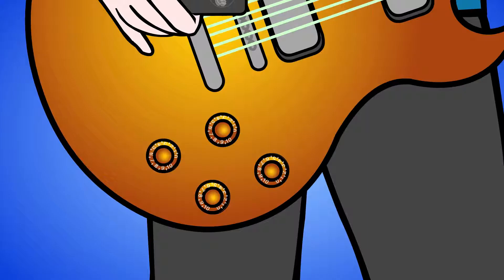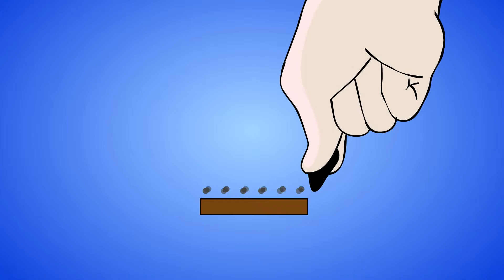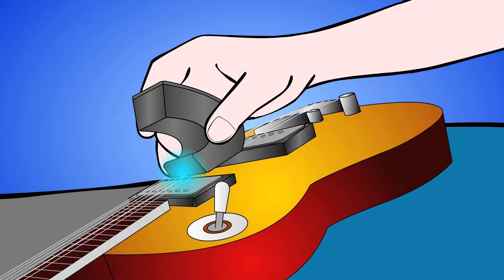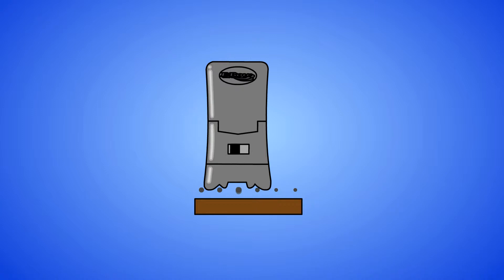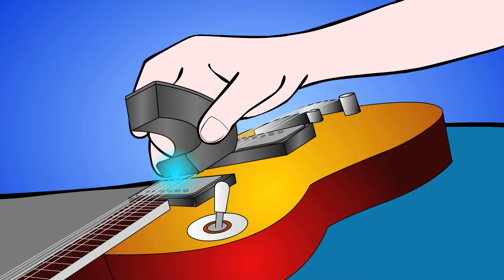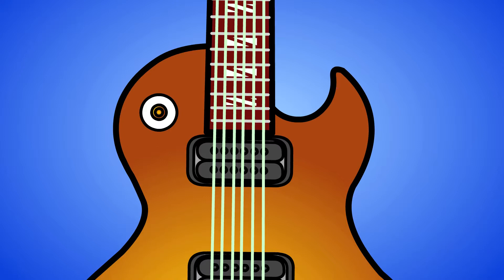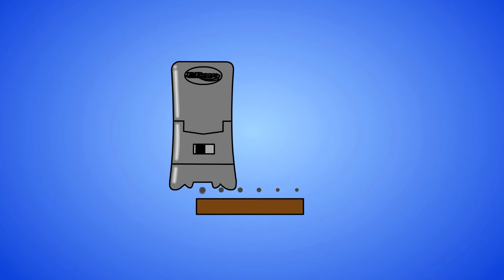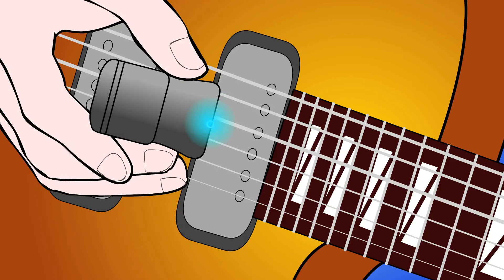EBow Lesson 8. Cross-string bowing - Instant attack - Pedal tone - Cello - Arpeggios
Lesson 8
• Cross-string bowing
• Instant attack
• Pedal tone - cello
• Arpeggios
• Dynamic control